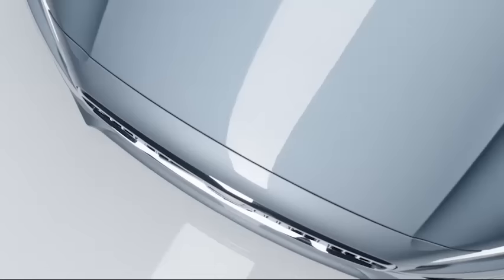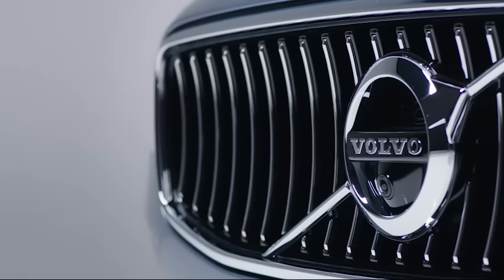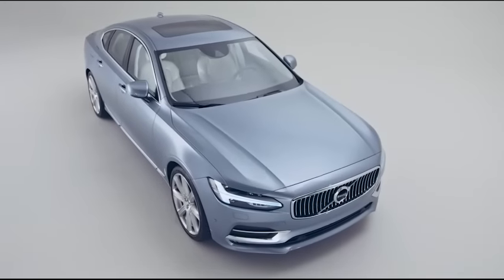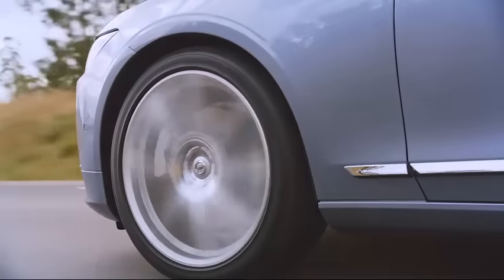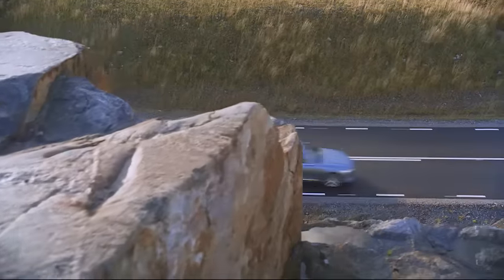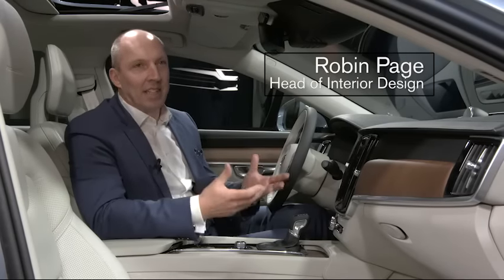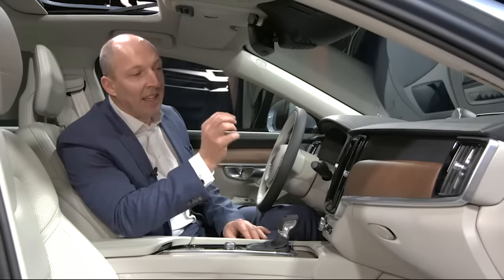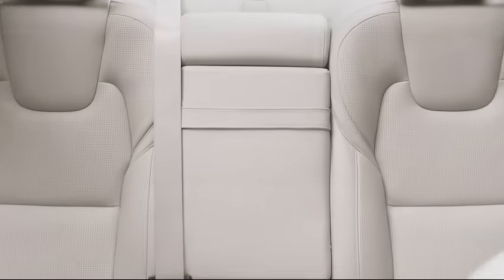172601 The new Volvo S90 design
新型S90の美しいデザイン。